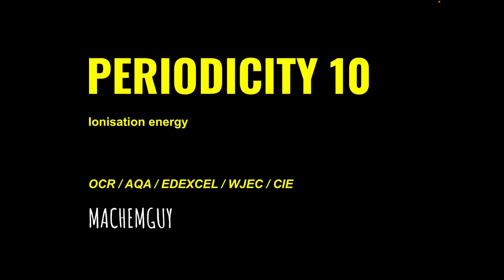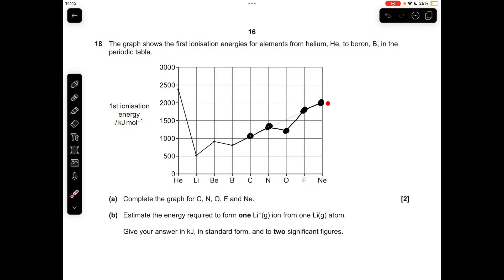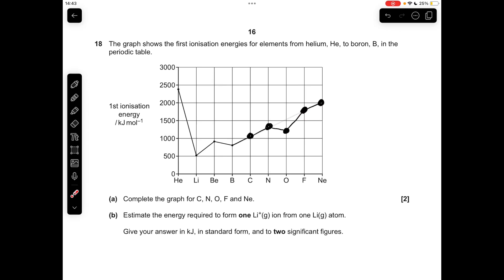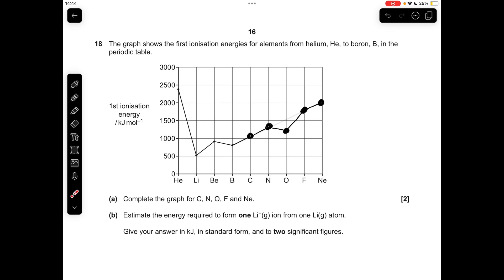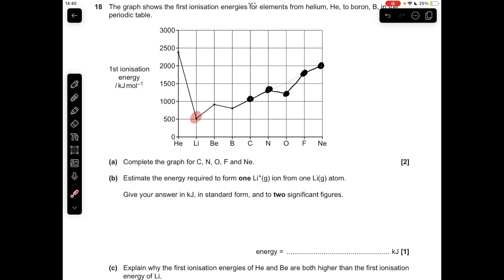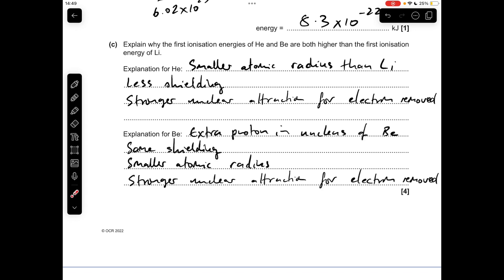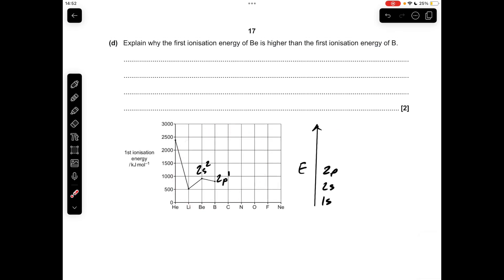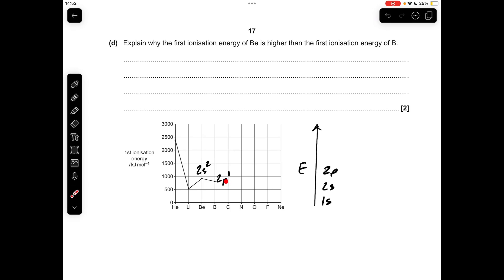A LEVEL CHEMISTRY EXAM QUESTION WALKTHROUGH - PERIODICITY 10